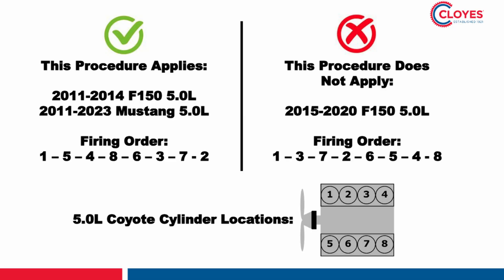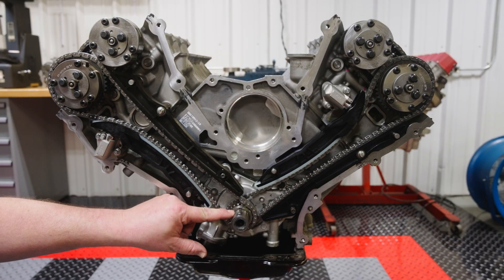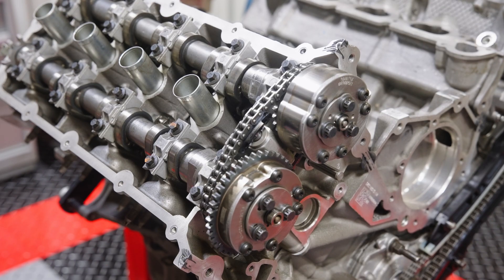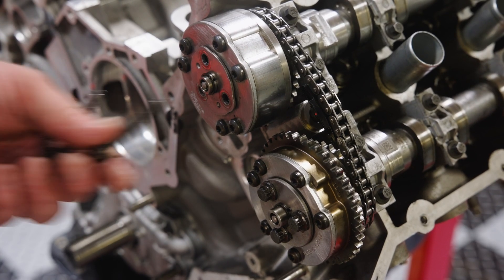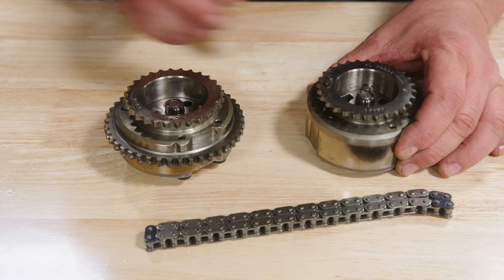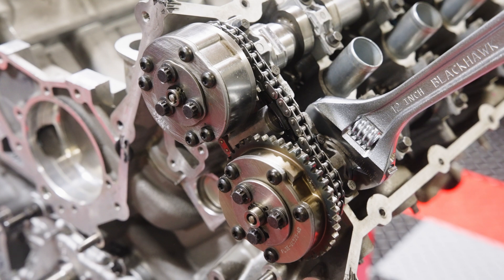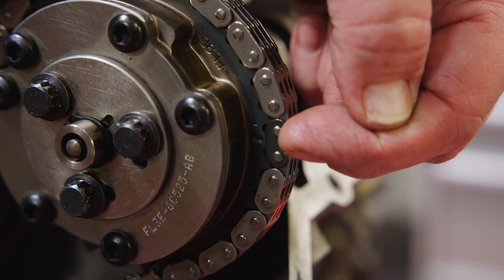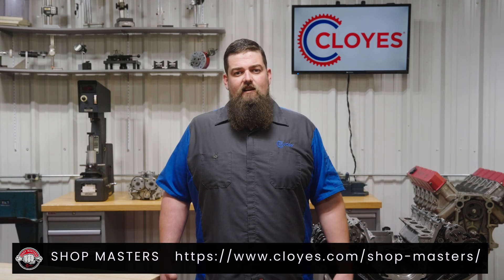Ford Coyote 5.0L DOHC V8 Engine Timing Chain Replacement Video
This technical video from Cloyes covers the removal and installation of the timing system for Ford’s Coyote 5.0L DOHC V8 engines.

⛓Part numbers related to this video are: 9-0510S, 9-0510SX, 9-0757S, & 9-0757SX

 🚗 Application coverage ranges from the model years 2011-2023 for the following vehicles: Ford Mustang 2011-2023 and Ford F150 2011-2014.